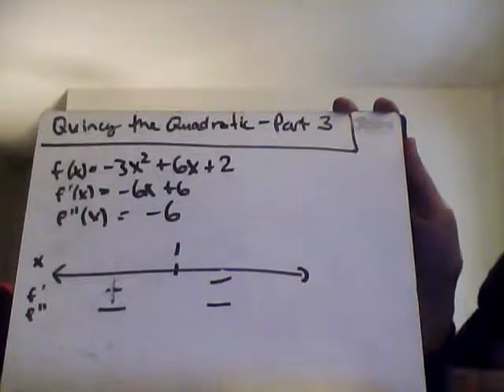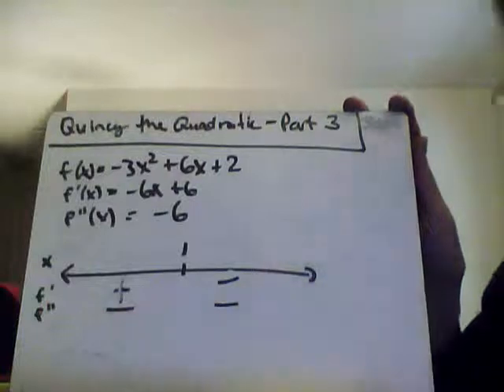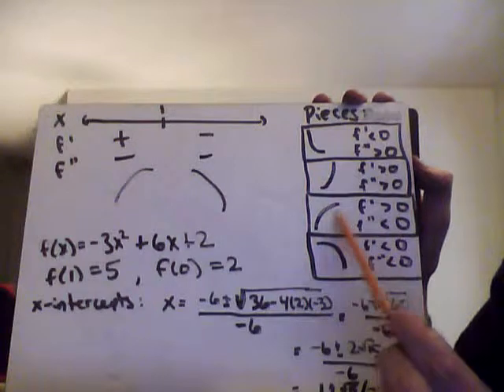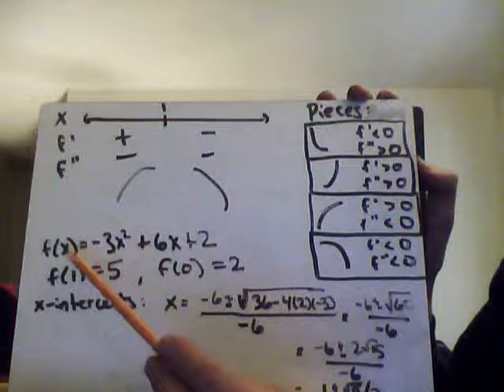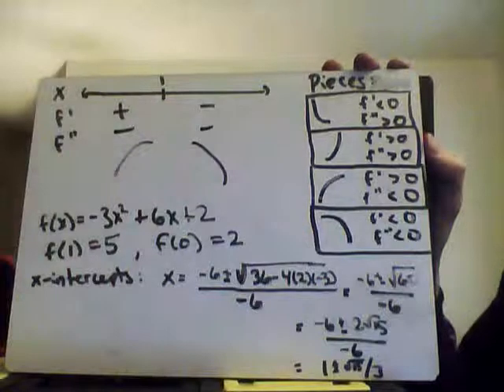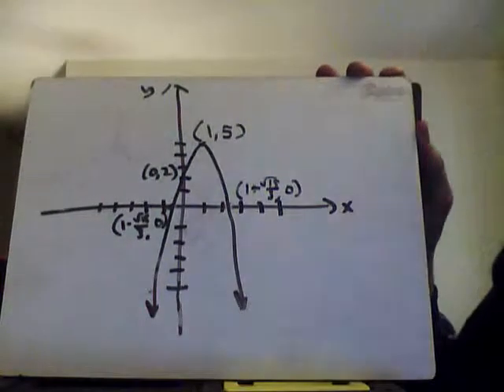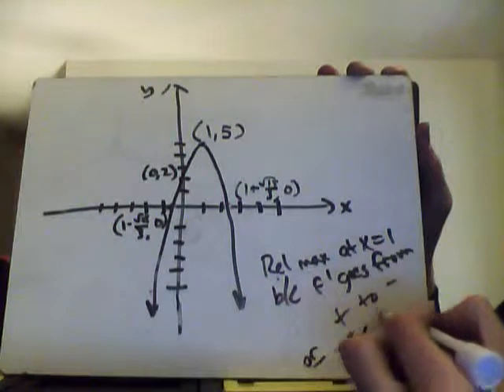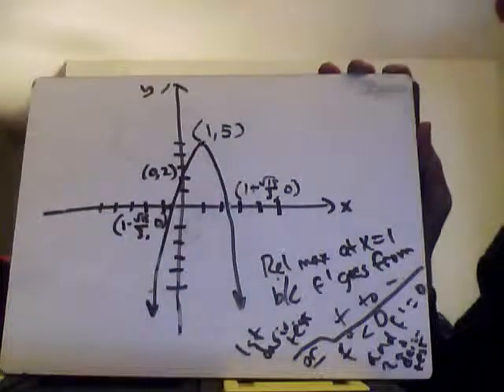Quincy the Quadratic Part 3 total picture